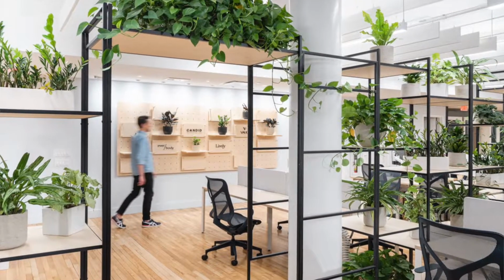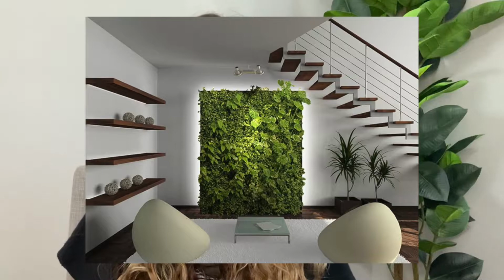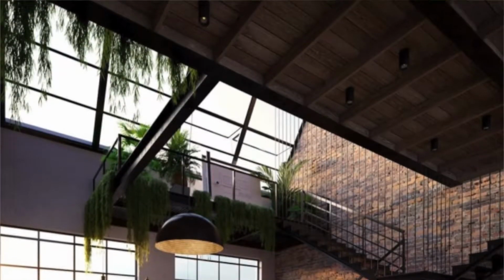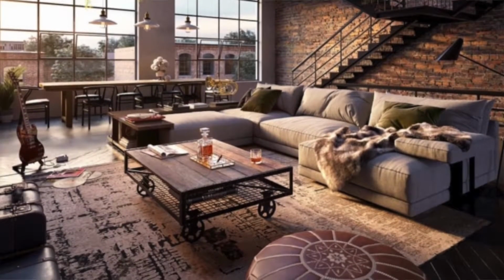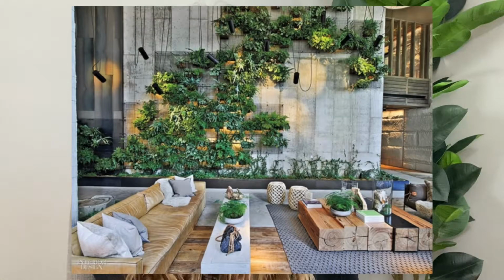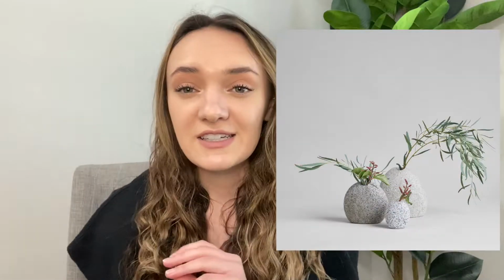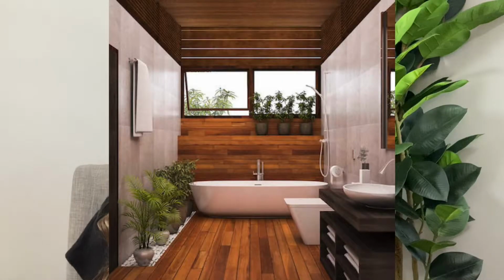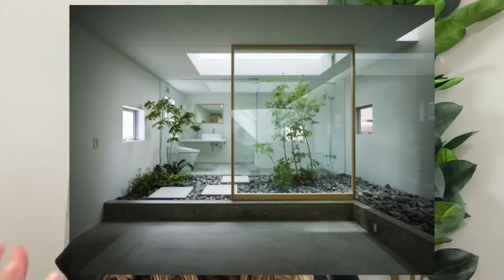Introduce Biophilic design in your home!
Hello everyone and welcome back! Today's video we are talking about a design style that isn't always discussed in residential design but I want that to change! I'm a nature girl so this topic is very dear to me. This is something that I began learning about when I took a design psychology course in design school. Biophilic design has amazing benefits for our wellbeing. This can lead to a healthier and happy life and since we spend so much time in our homes (especially over the past year) why isn't this talked about more with residential design?! Although this video isn't inclusive about everything biophilic design this is definitely a good place to start to learn more and I give suggestions of how you can incorporate this idea into your home so you can receive some of the wonderful benefits of biophilic design.

Etsy Shop

00:00 biophilic design
00:15 what is biophilic design?
03:19 ways to introduce biophilic design in your home
06:40 what is special about this design style?
08:10 do you like this style? leave a comment!

Hi nice to meet ya!  I'm Taylor Apolonio and here is my Youtube channel!f you want to get to know me a little bit better, stick around and watch a few videos!